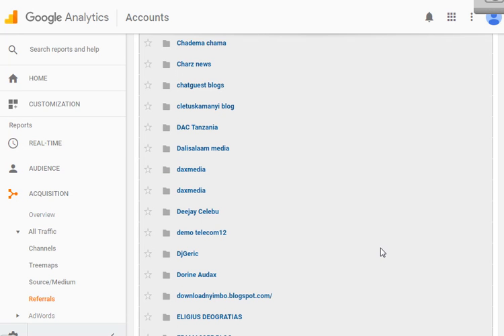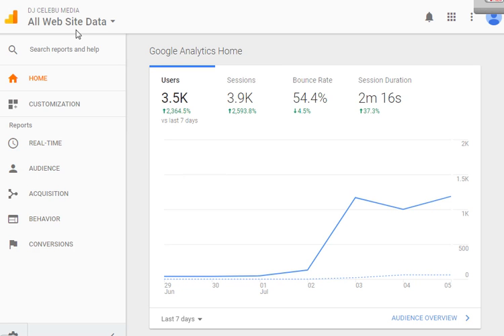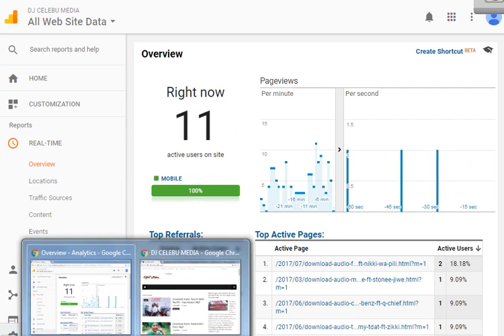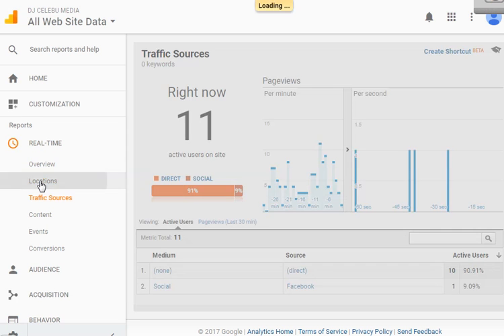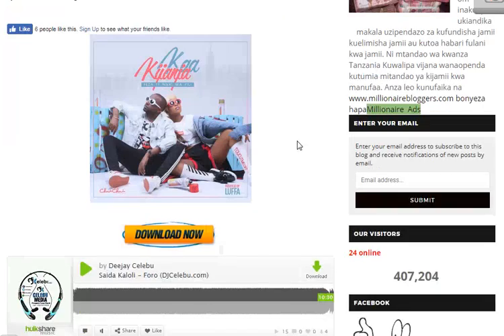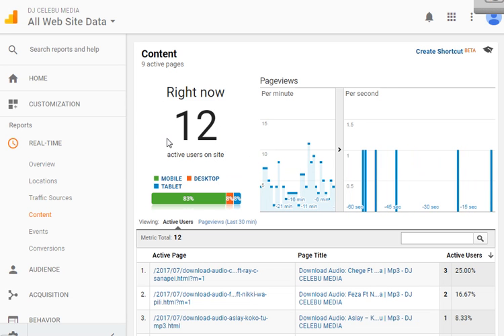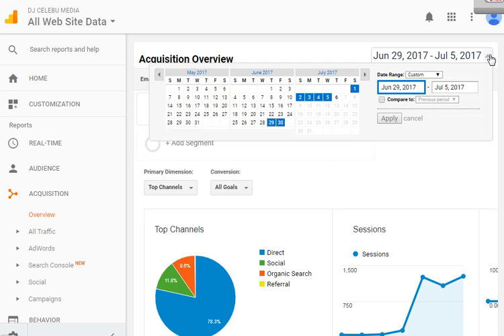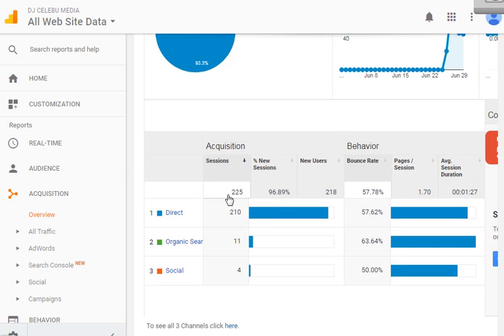Jinsi ya kuhakikisha kama google analytics inahesabu users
Jifunze jinsi google analytics inavyofanya kazi na uhakikishe kama inahesabu kila anayeingia kwenye blog yako.

Kumbuka unaweza kuuza video yako sasa soma zaidi kwenye link hii